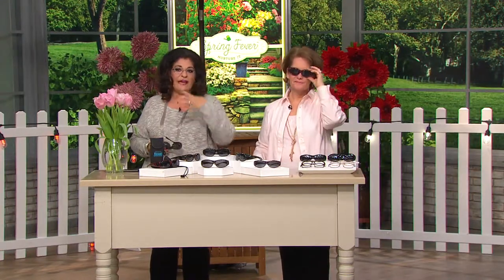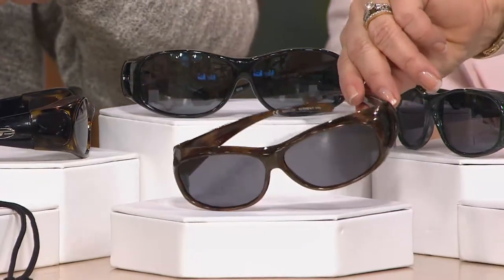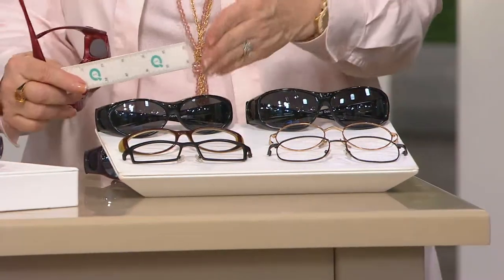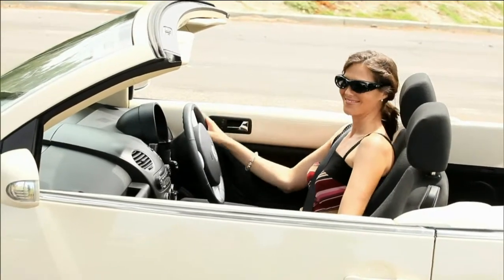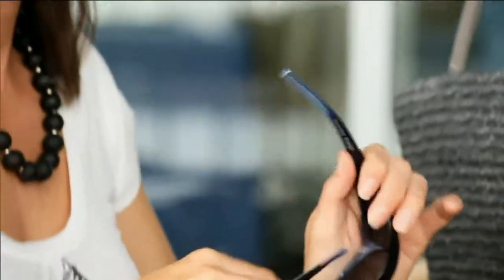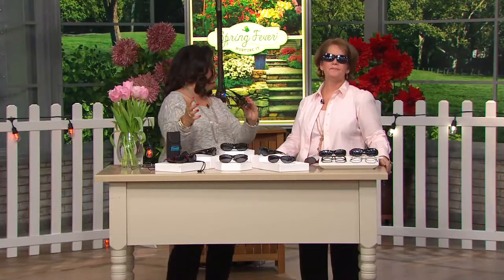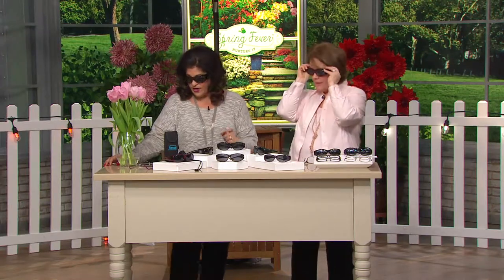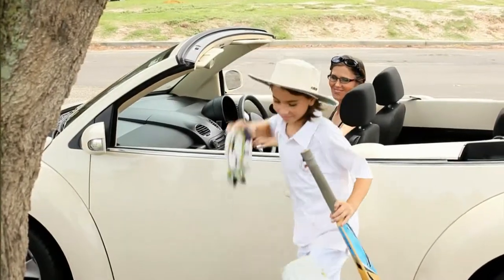Fitover Fashion Frame Polarized Sunglasses w/ Carrying Case with Antonella Nester